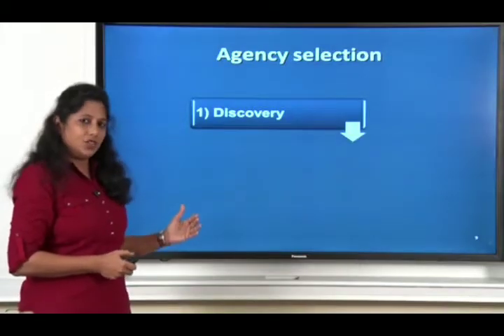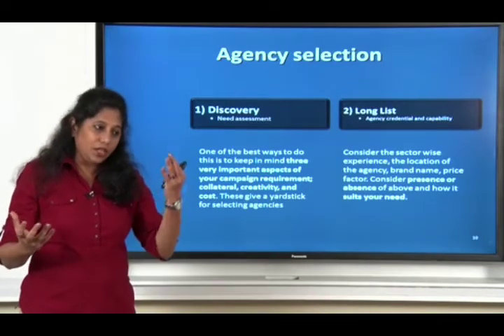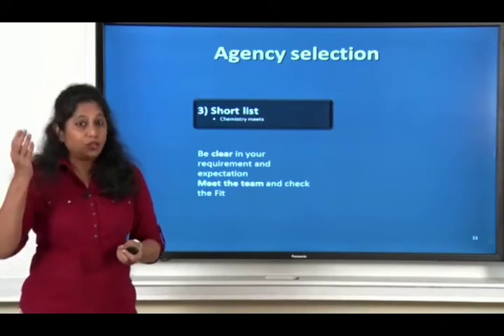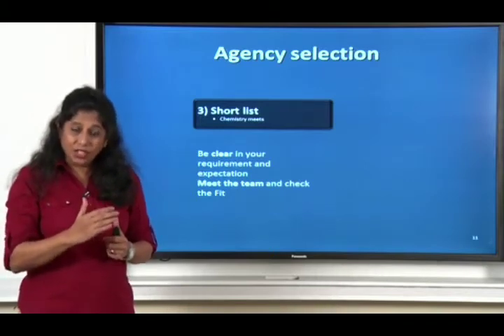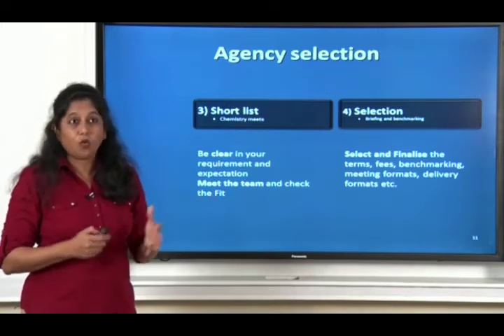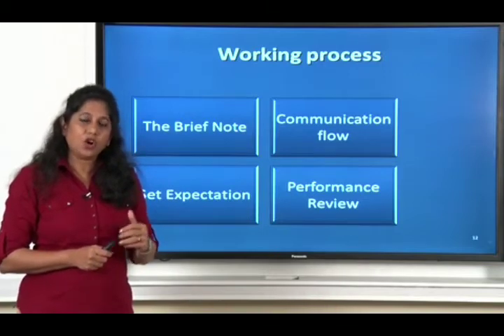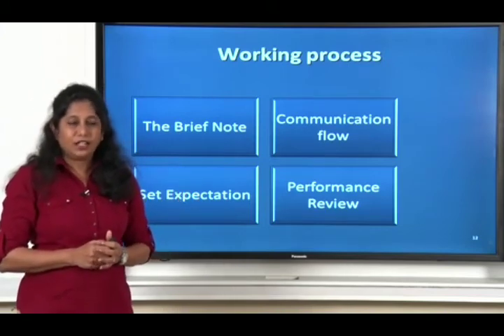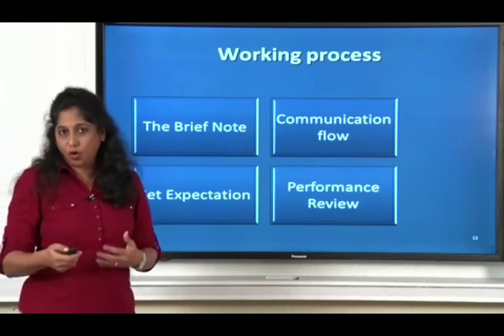Agency Selection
This talks in brief about the process of selecting a right fit agency.
This video is part of "How to select and manage the 'Right fit' agency for your company"